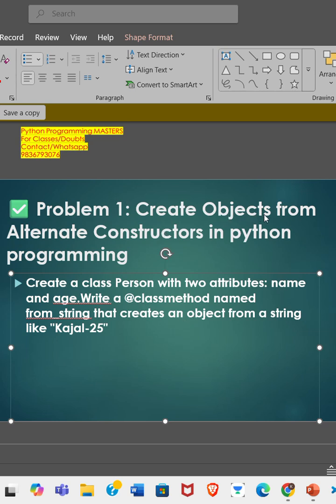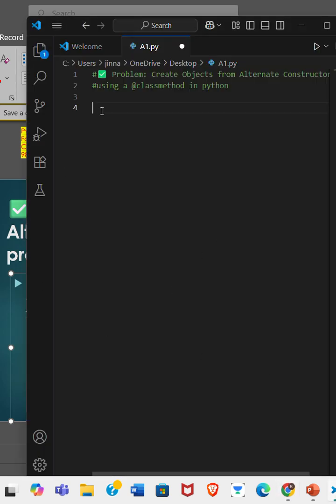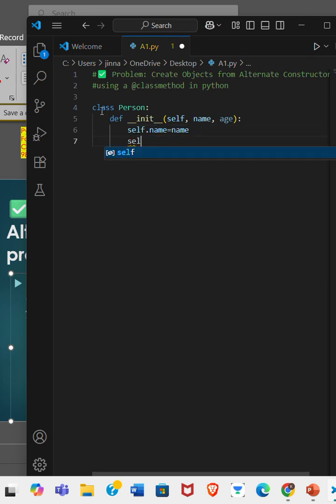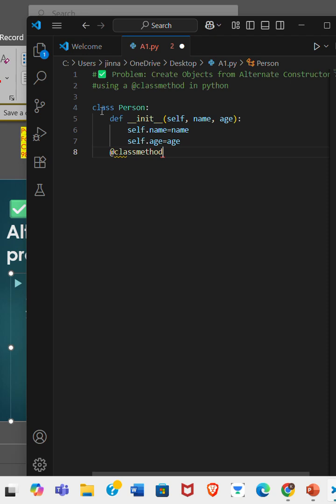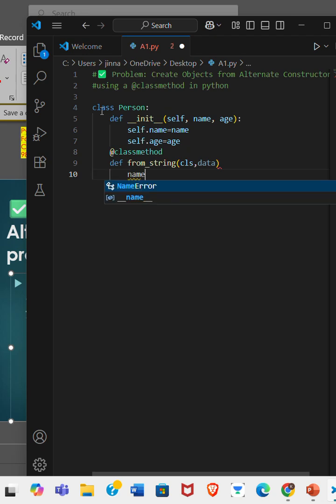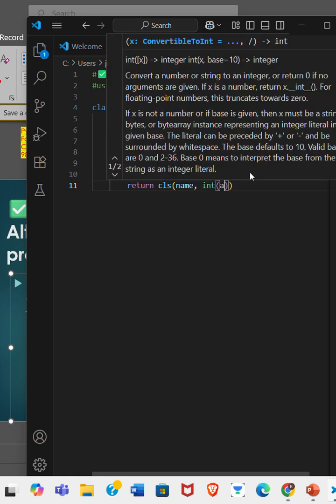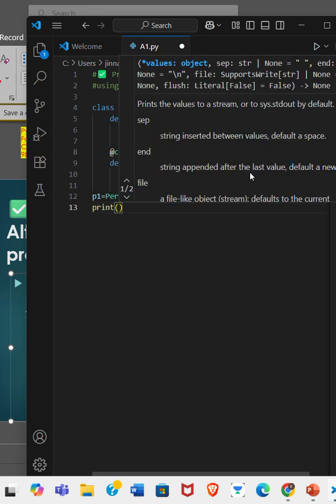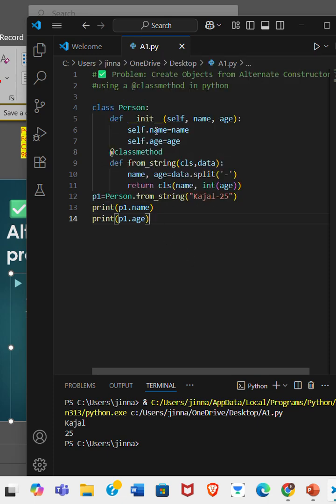Build Objects Using Python Classmethod Constructor | Alternate Object Creation Guide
Python object creation becomes far more powerful when students understand how to create objects using alternate constructors with classmethod. In this concept teaching session, we discuss one of the most useful and practical ideas in Python Object Oriented Programming. Most learners are introduced to constructors through the traditional init method, but professional programming often demands multiple methods of object initialization. That is where classmethod-based alternate constructors become extremely useful.

This video is designed to build a strong conceptual foundation and help students understand the real logic behind Python object creation. Instead of memorizing syntax mechanically, the session focuses on reasoning, structure, coding strategy, and practical implementation. Whether you are preparing for computer science studies, coding interviews, programming examinations, software projects, or Python development work, understanding alternate constructors can significantly improve your coding efficiency.

In Python, constructors are used to initialize objects. Usually the init method performs this work. However, situations arise where objects must be created using different types of input or alternative data formats. Rather than writing repetitive logic repeatedly, Python allows programmers to use classmethod to define alternate constructors.

This lesson covers the complete concept through structured explanation and coding interpretation.

Topics discussed in this video include:

• Meaning and role of constructors in Python
• Traditional object creation methods
• Understanding classmethod logic
• Difference between instance methods and class methods
• Alternate constructor design principles
• Object creation from alternative inputs
• Real coding examples and execution flow
• Why professional programmers use alternate constructors
• OOP design advantages
• Cleaner and more reusable code patterns
• Practical implementation strategy
• Error reduction techniques
• Concept clarity for Python learners

Many students face confusion while learning Object Oriented Programming because they try to remember code without understanding how the class internally behaves. This video addresses that challenge directly. Through logical discussion and simple examples, the session explains how classmethod creates a bridge between class design and flexible object construction.

Alternate constructors are especially helpful when data comes from strings, formatted records, configuration settings, files, user inputs, APIs, datasets, or external systems. Instead of manually converting values each time, programmers can centralize logic inside a dedicated constructor and improve maintainability.

This concept is important for:

Python beginners
BCA students
MCA students
Engineering learners
Computer science students
Coding enthusiasts
Programming interview candidates
Software developers
Data science beginners
OOP learners
Competitive coding aspirants
Technology-focused students

Python remains one of the most preferred programming languages worldwide due to its readability, flexibility, and powerful ecosystem. From artificial intelligence and machine learning to web development and automation, Python dominates multiple domains. A strong understanding of OOP and constructor logic gives students a significant advantage in advanced learning.

This tutorial follows a concept teaching model where logical thinking is prioritised over rote memorisation. Students are encouraged to understand not just how code works but why it works. Such an approach helps learners solve unfamiliar problems and write better programs independently.

Programming becomes easier when the internal design philosophy is understood. Classmethod-based constructors represent that philosophy beautifully by allowing structured, reusable, and scalable object creation.

If you enjoy concept-based programming explanations, coding logic breakdowns, and practical Python teaching, continue following the channel for more tutorials on Python programming, software concepts, computer science learning, coding techniques, and interview-oriented programming preparation.